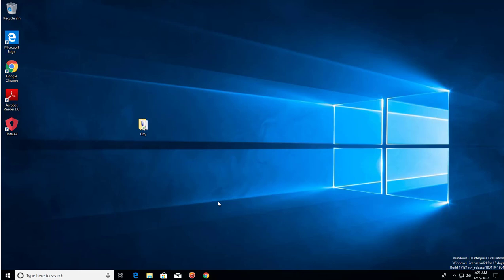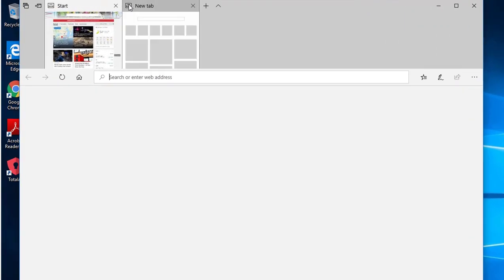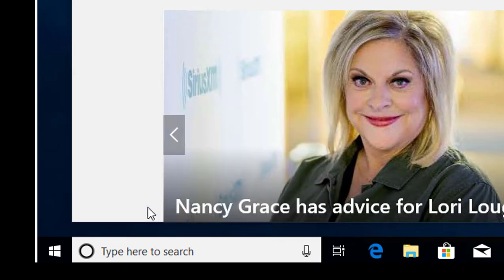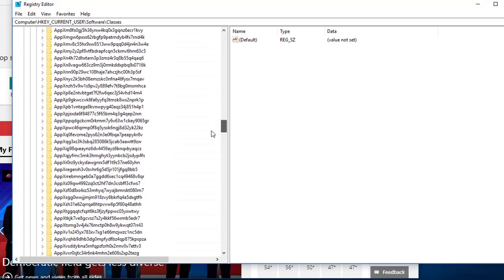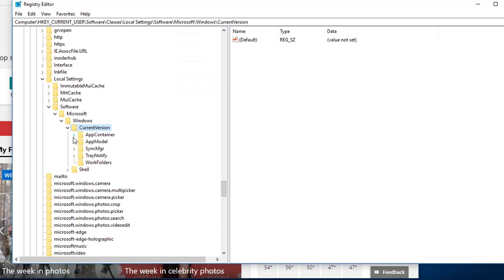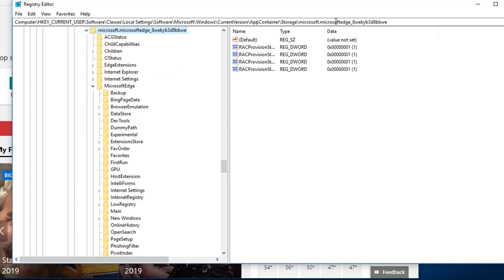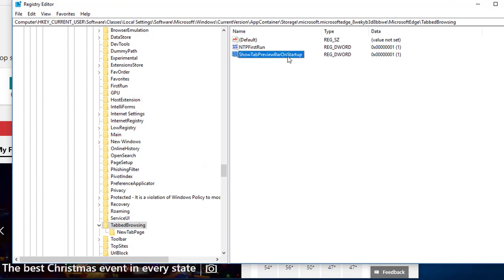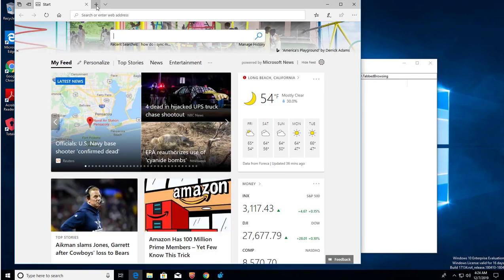How to disable tab preview window in Edge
There is thumbnail in Microsoft edge tab preview. you can disable the preview thumbnail by make a small change to the registry.
Computer\HKEY_CURRENT_USER\Software\Classes\Local Settings\Software\Microsoft\Windows\CurrentVersion\AppContainer\Storage\microsoft.microsoftedge_8wekyb3d8bbwe\MicrosoftEdge\TabbedBrowsing